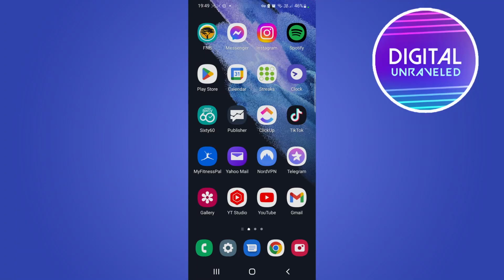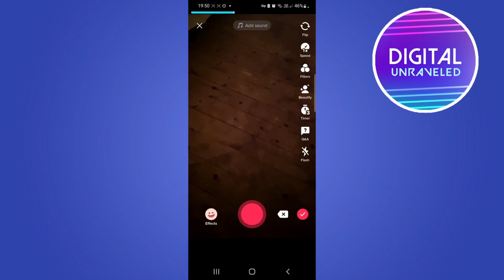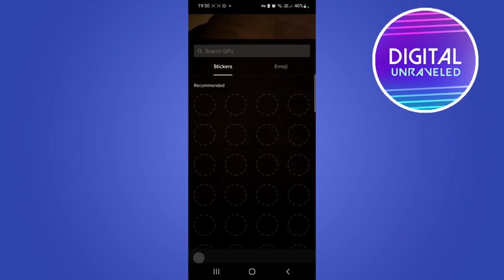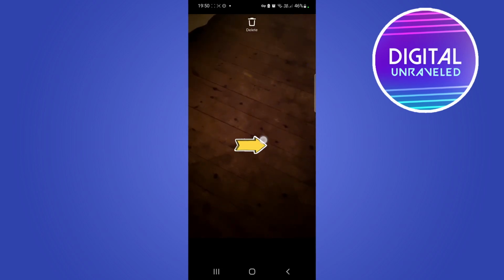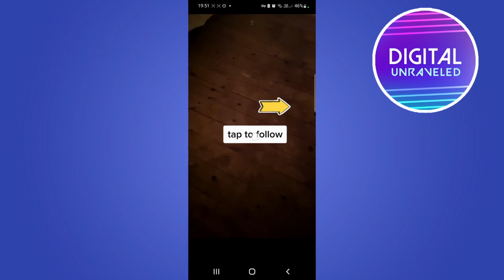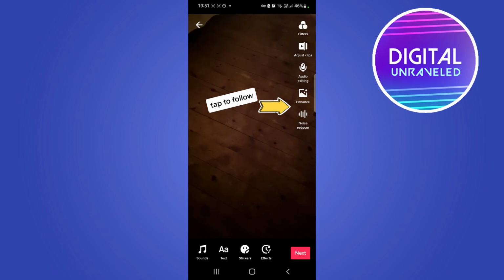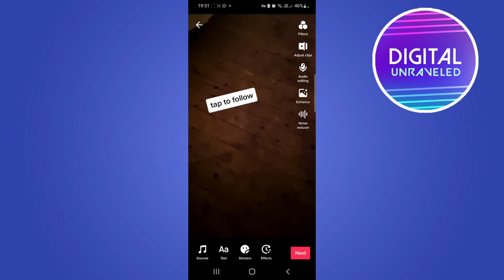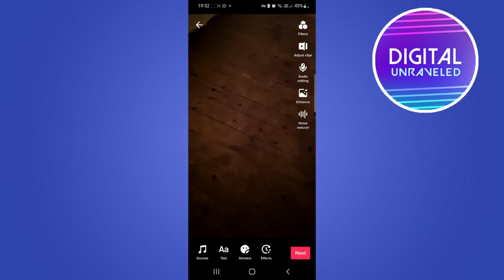How To Add Call To Action On TikTok (2022)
Learn How To Add Call To Action On TikTok